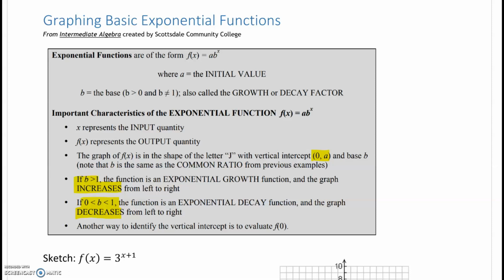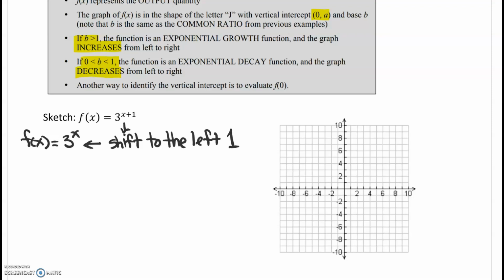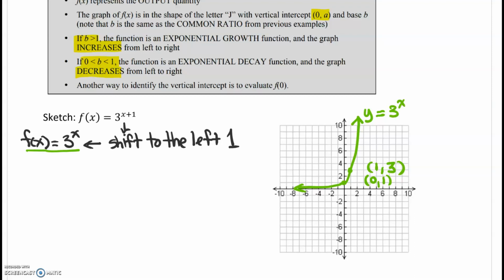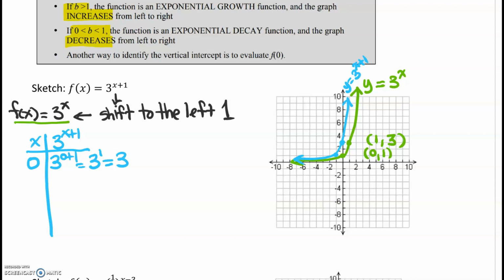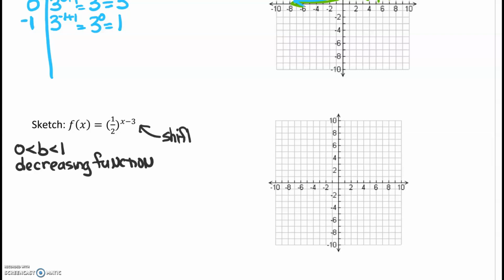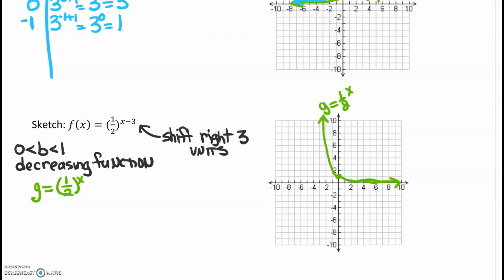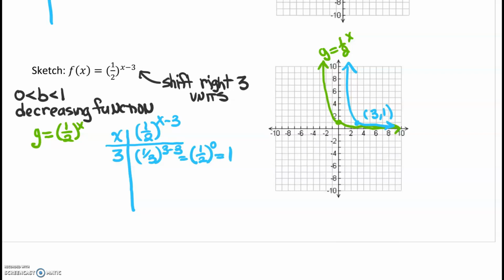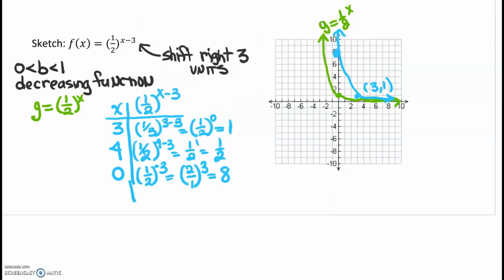Graphing Basic exponential functions